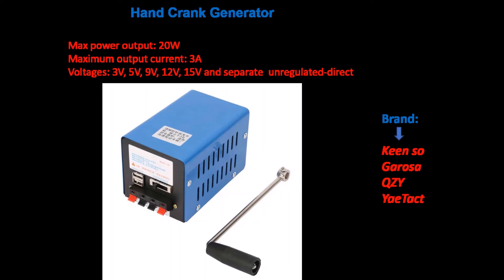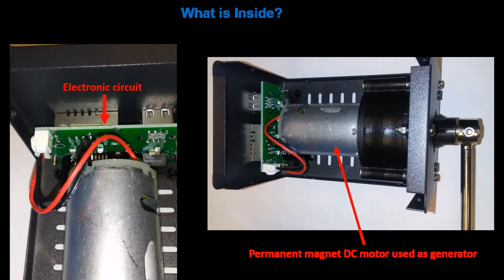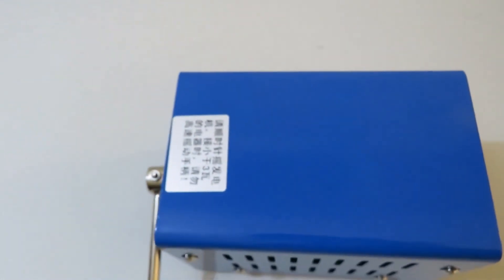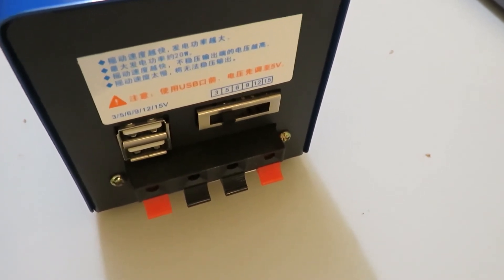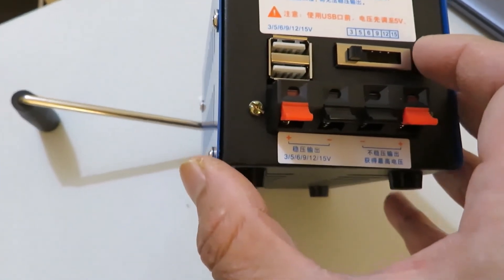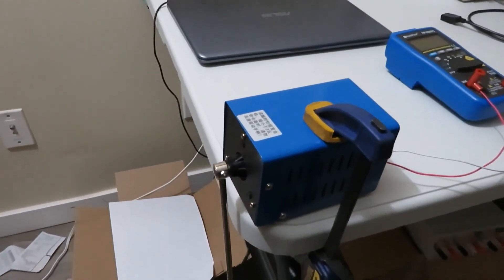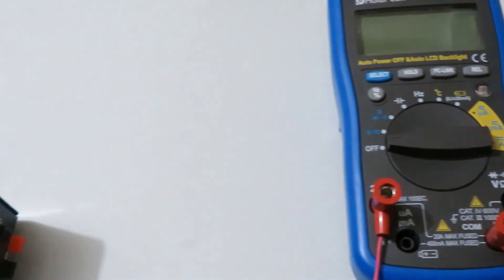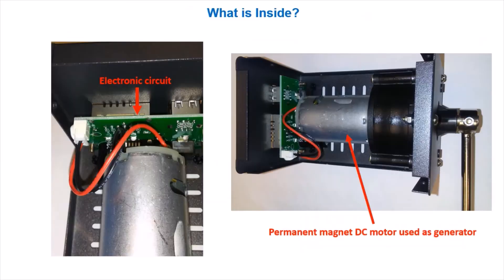Hand Cranked Emergency Generator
This tells how to utilize maximum potential of a hand cranked